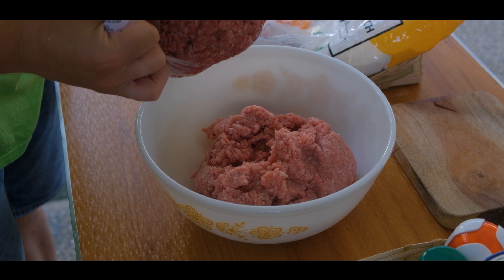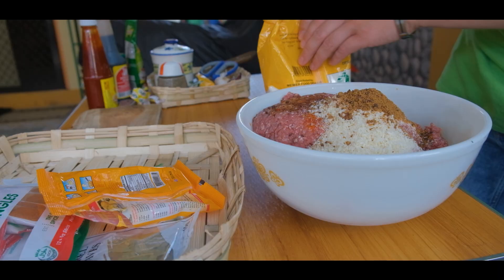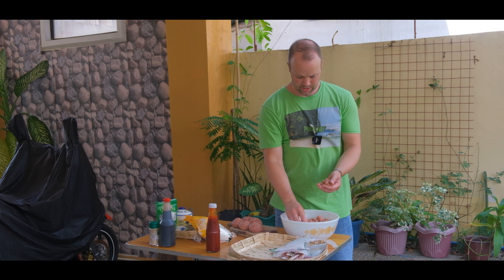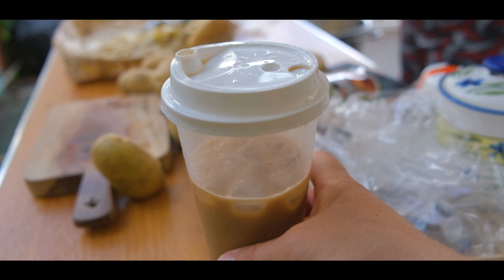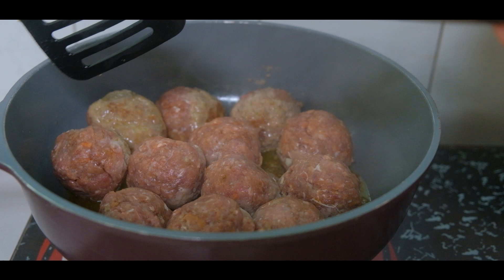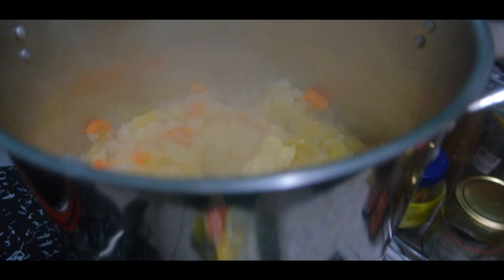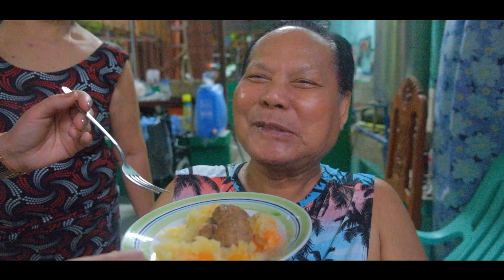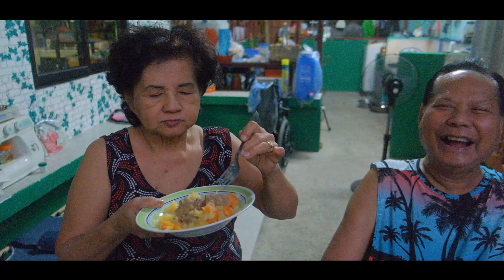FILIPINO Family Trying Dutch Food In The Philippines!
In today's latest vlog my (Filipino) family in the Philippines will try Dutch food for the first time...this is a dish called stamppot and is made with a few simple ingredients...I am really curious to see if they will like it or not and so I will do my best to make it very tasty!! No adobo for them this time hehehe

I bought the ingredients here in the Philippines in a grocery store at the shopping mall:

Hope you can give it a try and let your family try it ;)

Ingredients:
Dutch MEATBALLS
Ground pork / Ground beef, White or black pepper, Cayenne pepper, Garlic Powder, Soy sauce, Tomato ketchup, Fresh garlic, Egg, Corn starch, Bread crumbs

Dutch STAMPPOT
Potatoes, Carrots, Onions, Salt, Butter

Process:
Mix all the ingredients for the meat balls as shown in the video and shape larger size balls and fry them in butter till done (check inside to see if fully cooked). Peel and cook the potatoes in water and salt (magic sarap can be added if you prefer). Add sliced carrots and onions when potatoes are half cooked, then cook all till done and drain most of the water. Mash everything and add some butter to taste. Serve on a plate with meatballs and gravy...

0:00 Dutch meatballs
2:29 Stamppot (Nanay will help)
5:24 Plating and Food reactions!
7:29 VIDEO SPECIAL: Grocery shopping in the Philippines

This video is not sponsored in any way and completely made on my own initiative.
Recorded in August 2022.